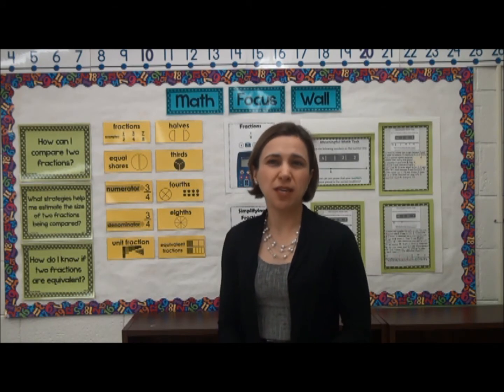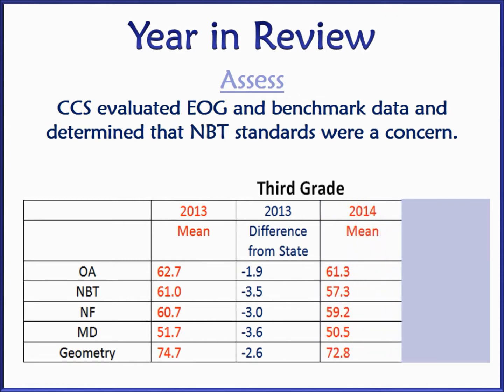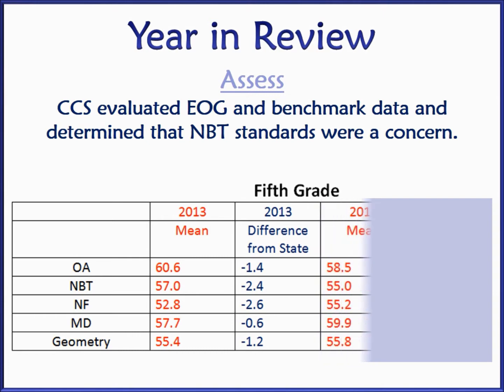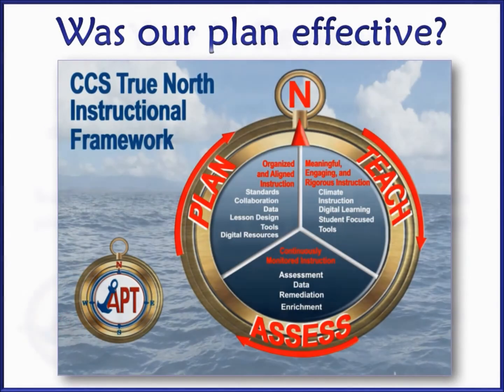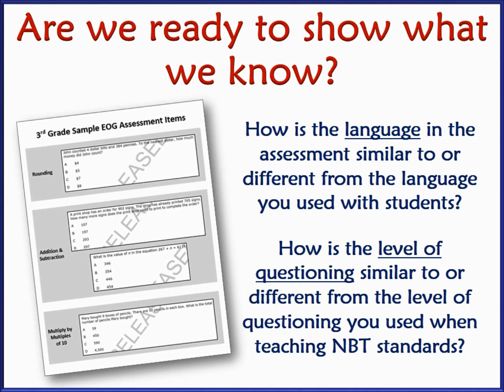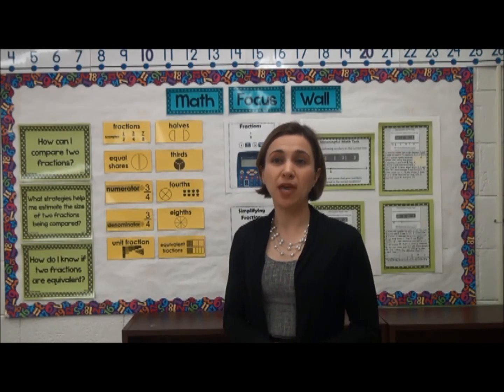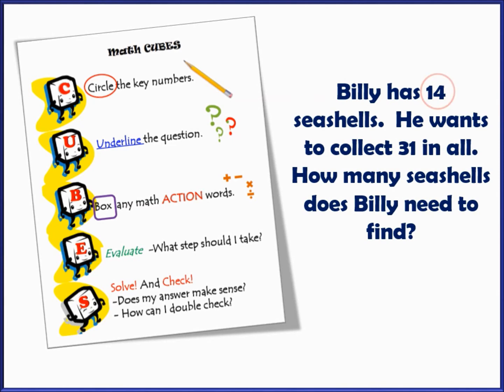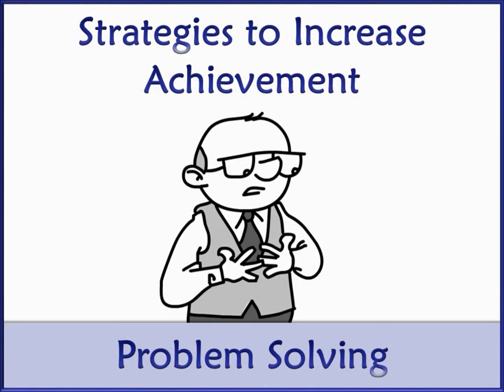Cumberland County Schools - February 2015 System-Wide PD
This video serves at the introduction to the math portion of Cumberland County Schools' February 2015 System-Wide PD.  In this video, we will examine the APT process used for improving scores within the NBT domain.